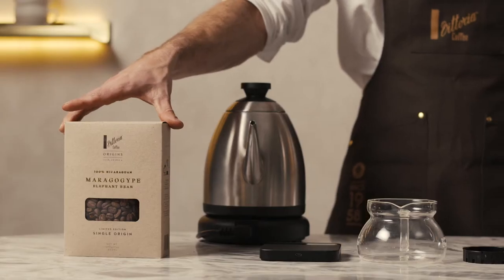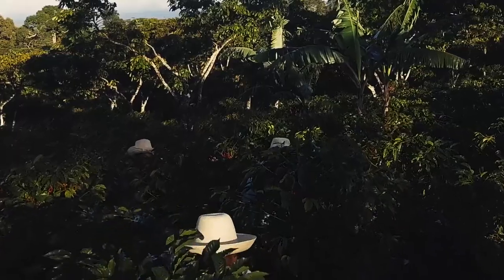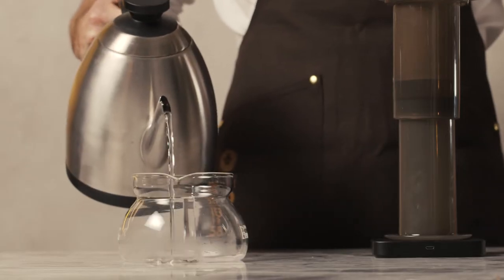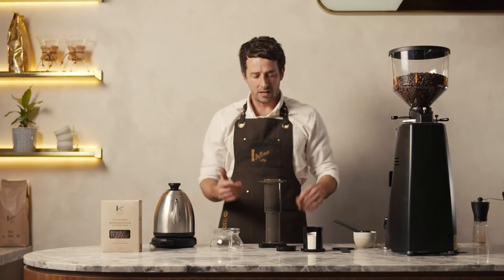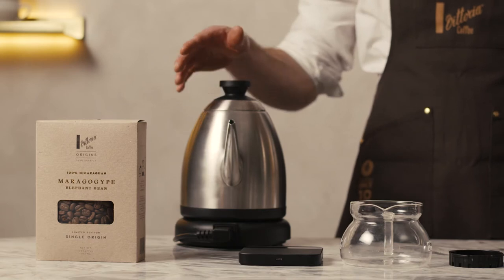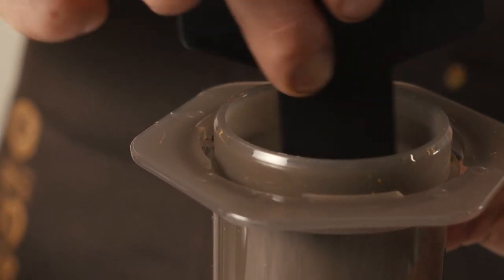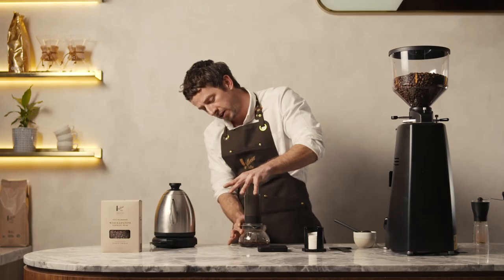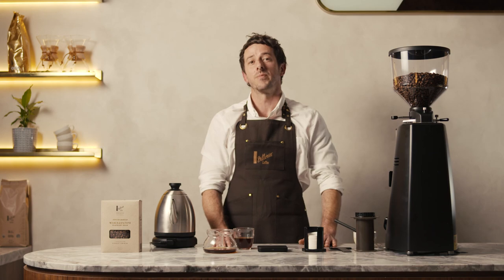How to Brew Coffee with an AeroPress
A detailed tutorial on how to brew an AeroPress, using Vittoria Coffee Maragogype Nicaraguan Coffee.